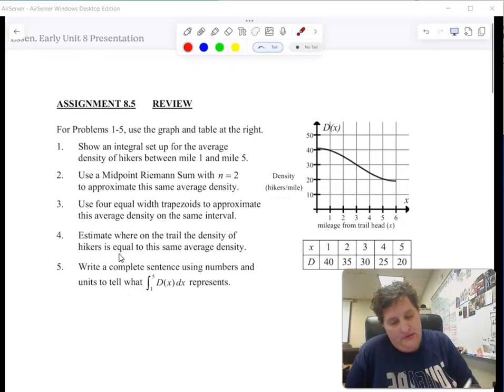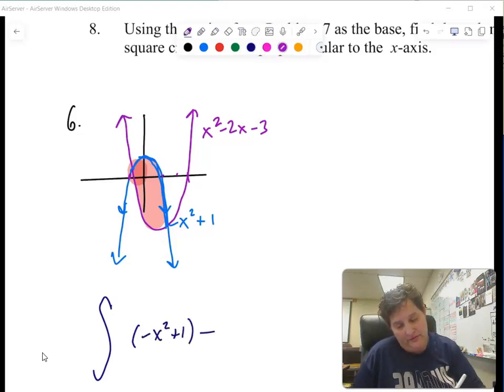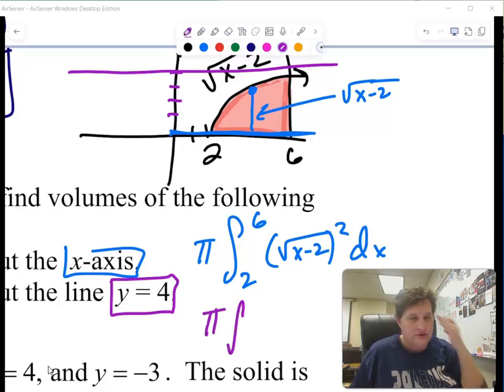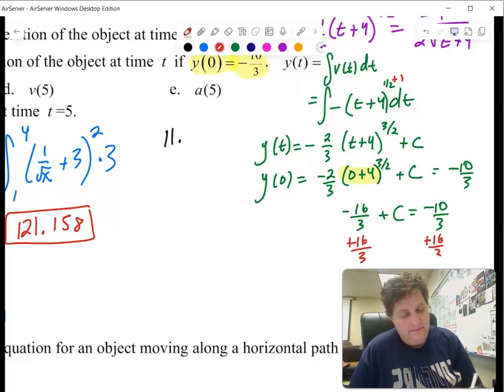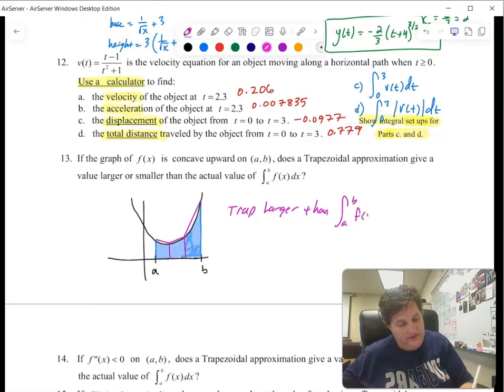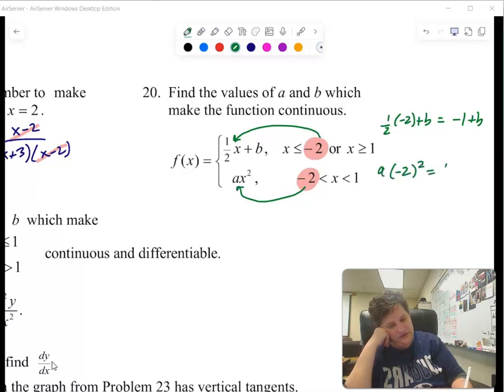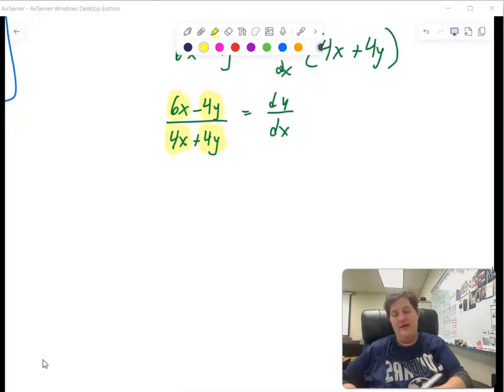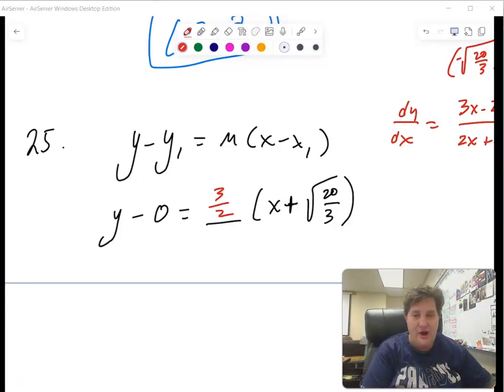AB Unit 8 Review